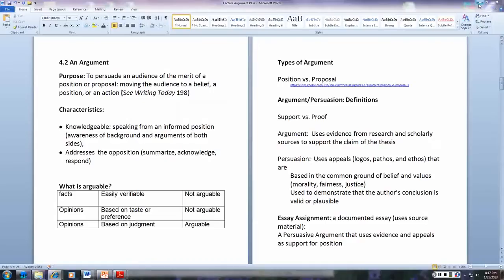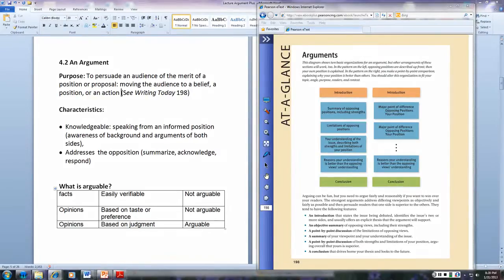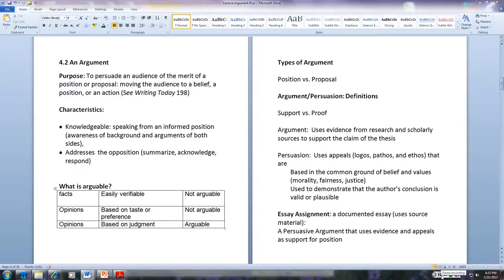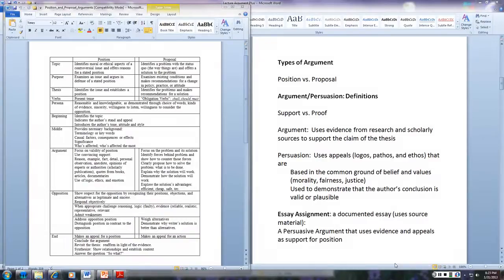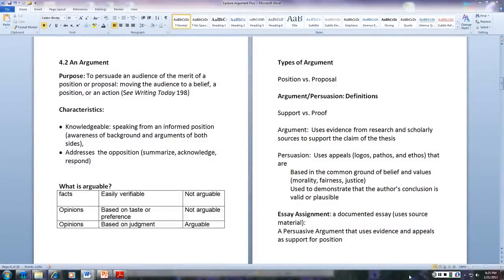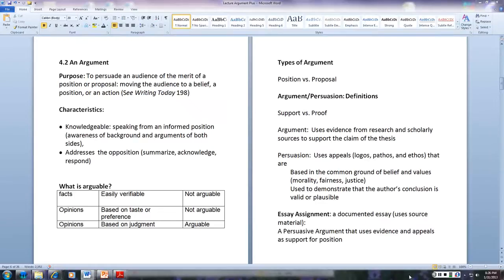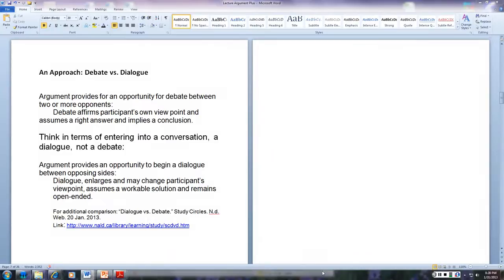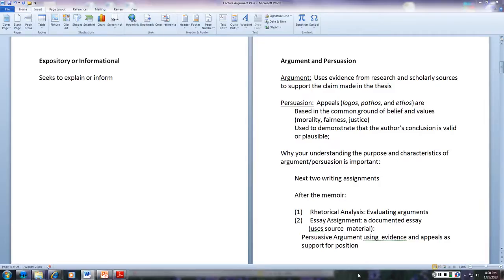01.13 4.2 Argument